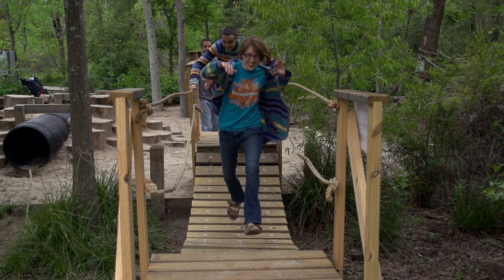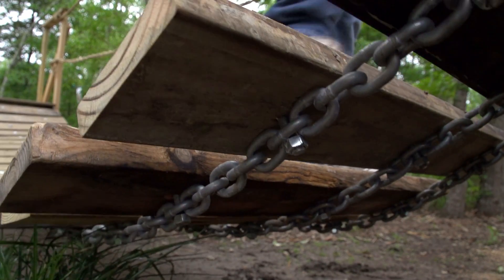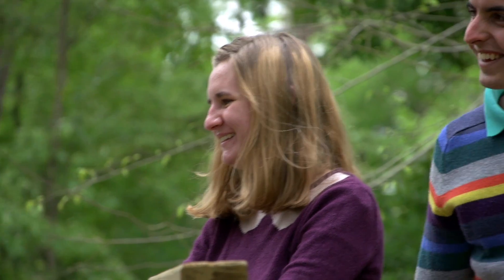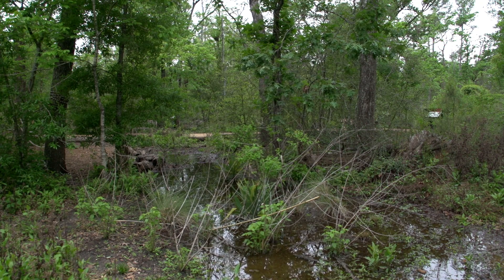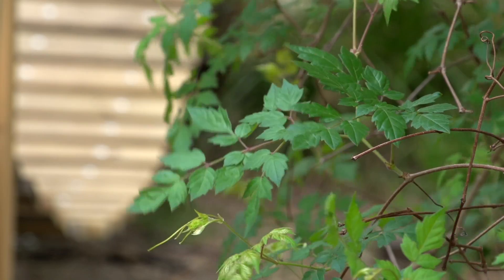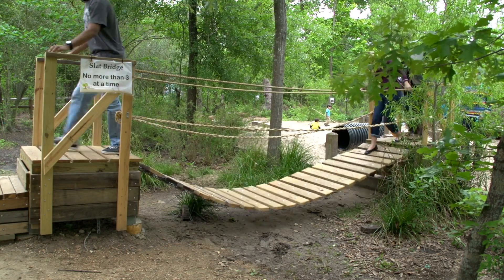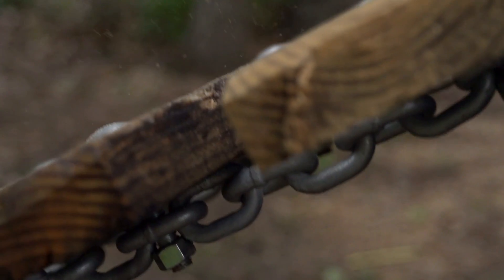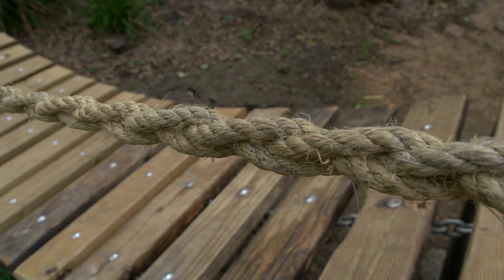Tree Amigos from Rice design and build a bridge at the Houston Arboretum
Team Tree Amigos had a bridge to build at the Houston Arboretum and Nature Center, and not one of its four members knew the first thing about structural engineering.

"Nobody involved is planning to go into civil engineering. Some of us had never used power tools. We had our dark periods," said Kathryn Hokamp, a freshman at Rice University who plans to major in ecology and evolutionary biology, and who served as construction foreman for the engineering design team.